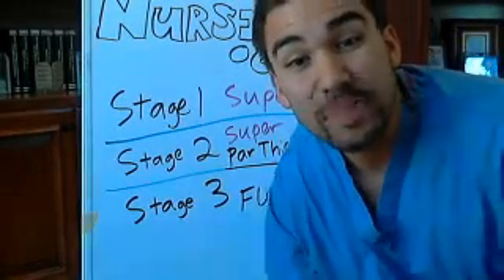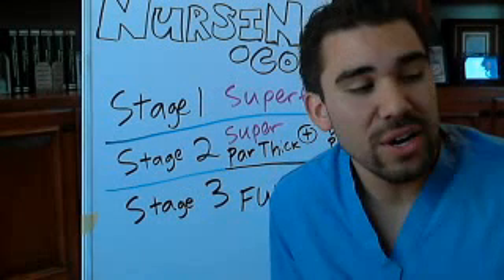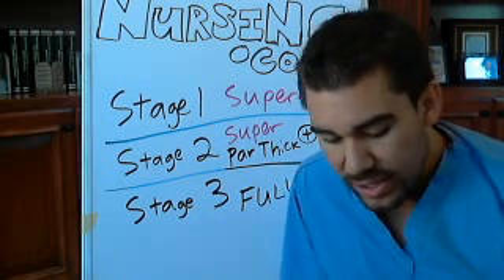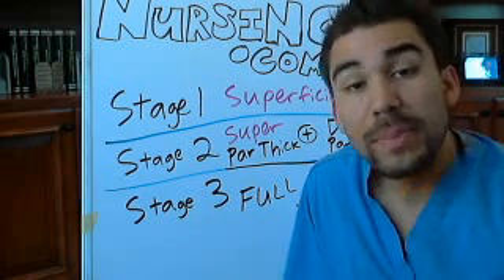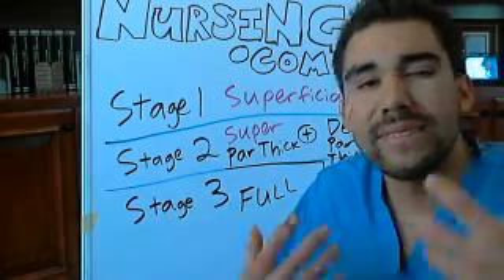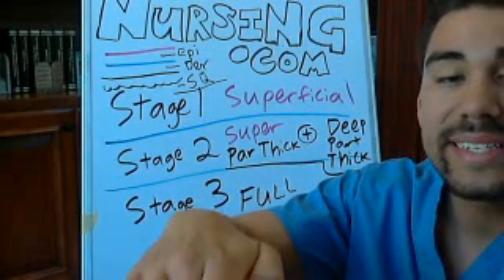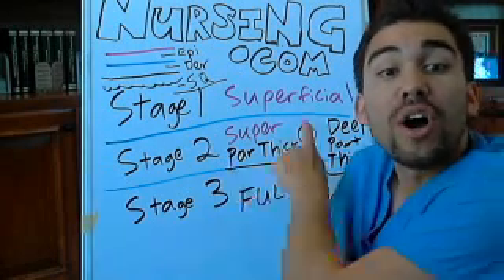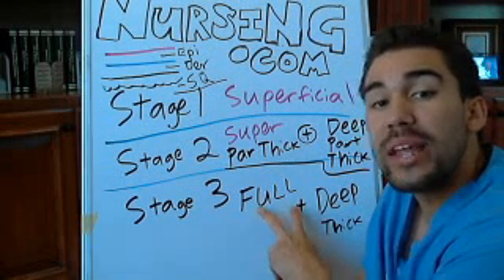1st Degreee *Part 3* and 2nd Degree Burns Nursing Care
Did you know only 20% of our video content is on YouTube? Try out our membership for FREE today!

to get access to the other 80%, along with 800+ study guides, customizable quiz banks with 3,000+ test-prep questions, and answer rationales!